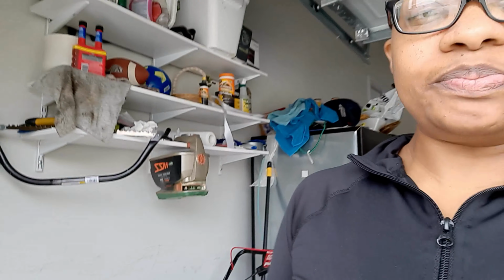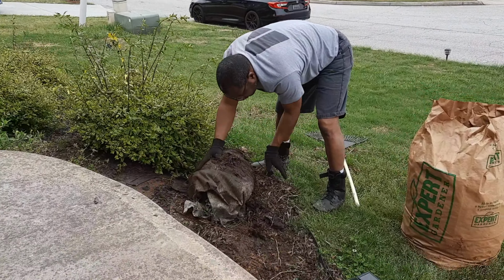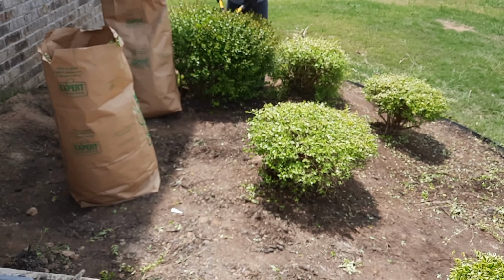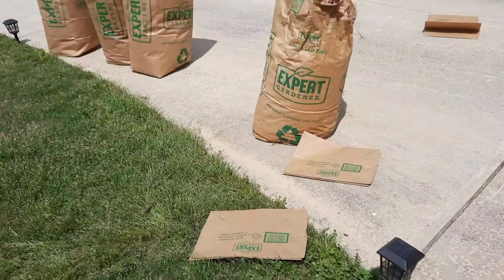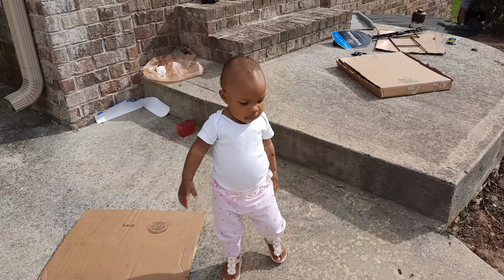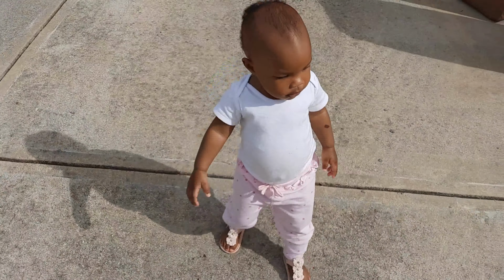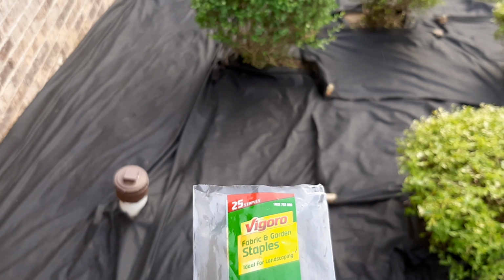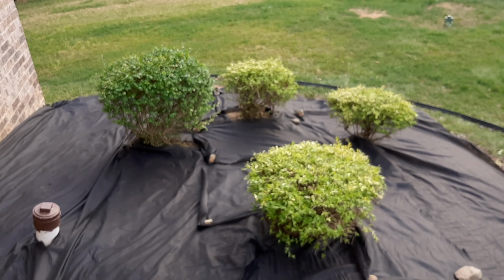Weekend Family Vlog || Flower Bed Refresh || Dinner put us to bed!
This is a weekend vlog. I cooked the fam breakfast, hubby and I started on the yearly flower bed refresh project, and I also cooked a dinner that put us all down to bed!! I hope you'll enjoy this vlog and will be back to see our our project concluded...